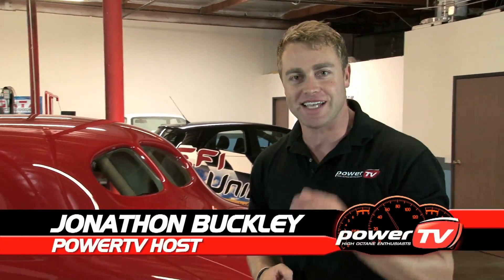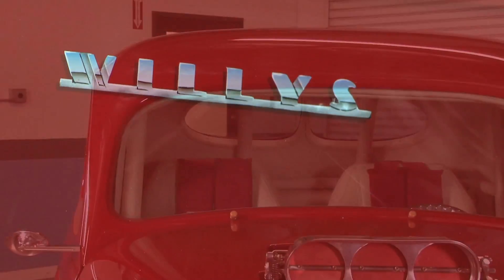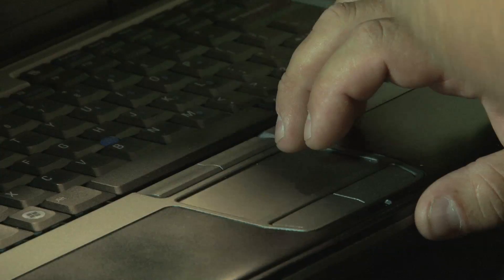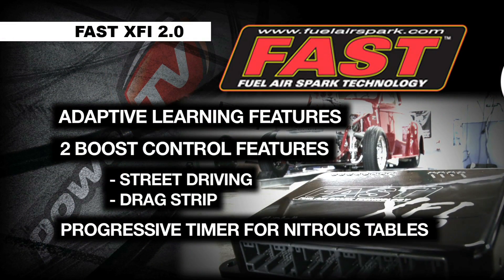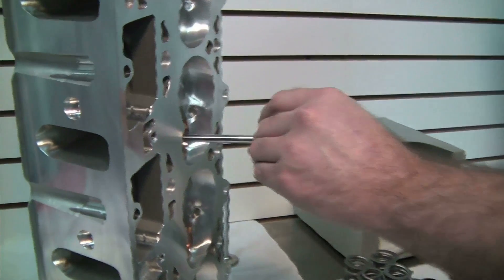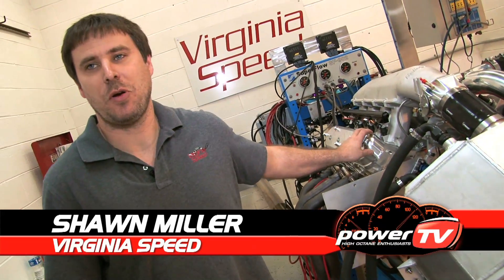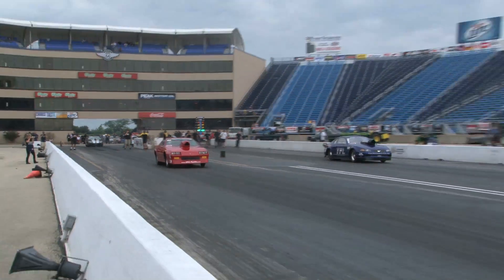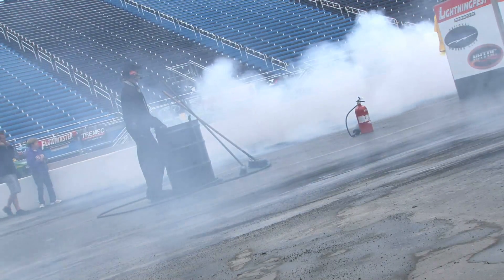Tech Review: Inside FAST's new XFI 2.0 EFI System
One of the most popular standalone engine management packages gets even better with XFI 2.0. It's powerful, flexible, and has great technical support. With the release of version 2.0, FAST has taken a good system and made it even better.